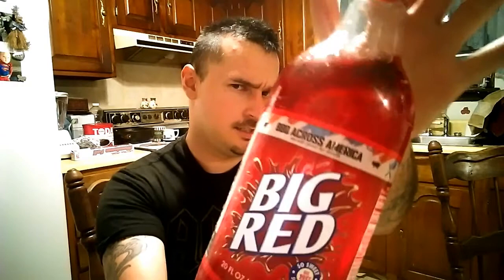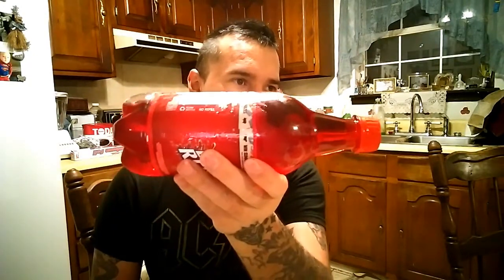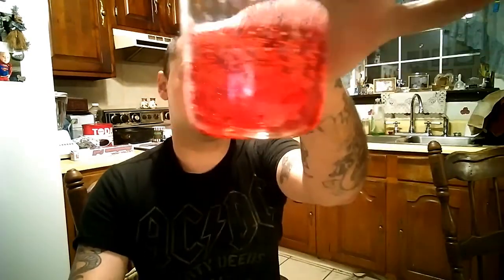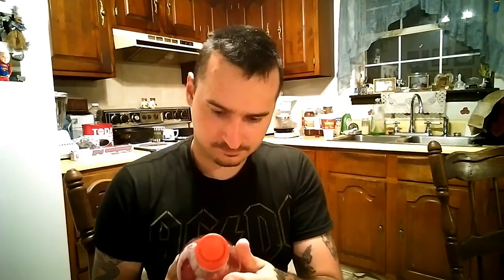Big Red Soft Drink Review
Big Red is a soft drink created in 1937 by Grover C. Thomsen and R.H. Roark in Waco, Texas and originally known as Sun Tang Red Cream Soda,  So lets do a taste test and get this review started!